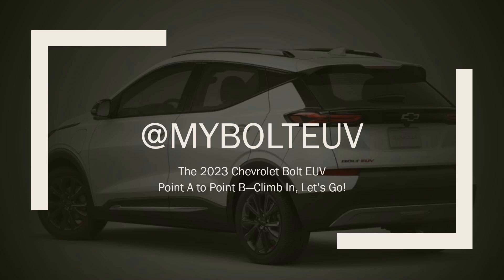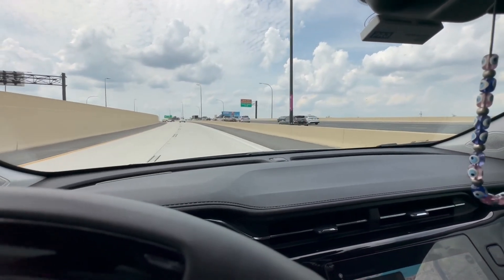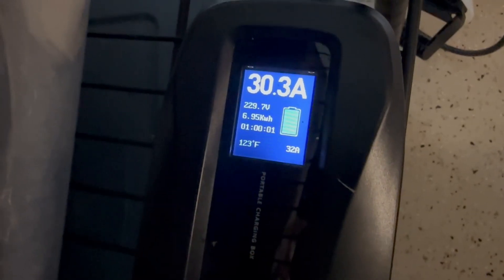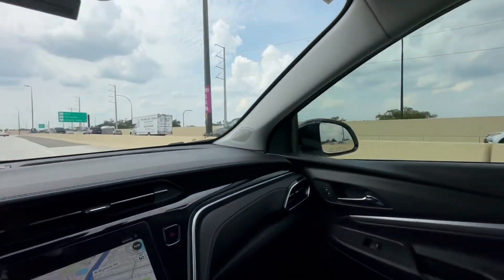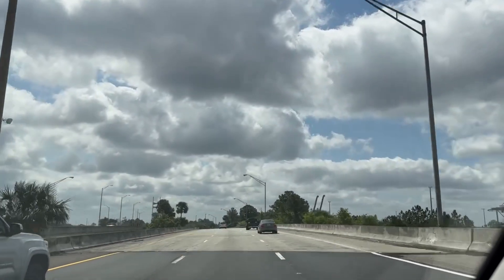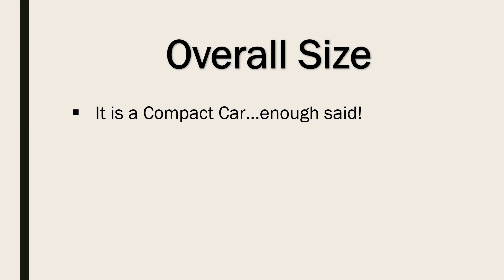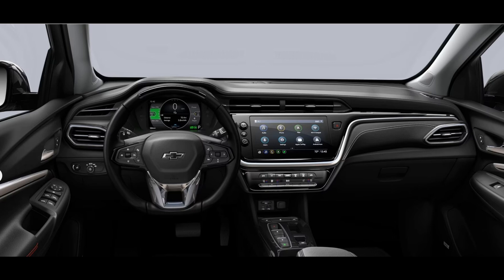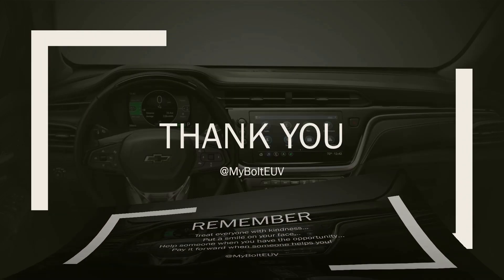The Limitations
Welcome to @MyBoltEUV.
Today, we are going to talk about “The Limitations!”

The three top limitations that all the critics complain about are:
1) DCFC and Tapering—my suggestions and a couple of Rules-of-Thumb
2) The Size of the Car—it is a Compact.  Get over it!
3) The Speed Limit—it is limited to 92 (or 93) mph.  Why?